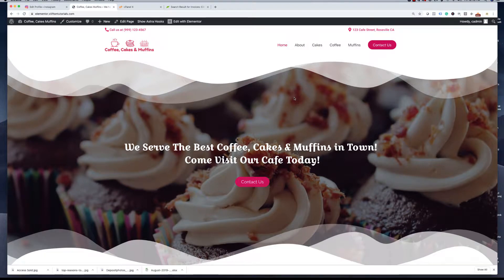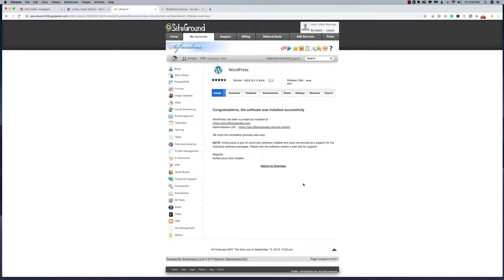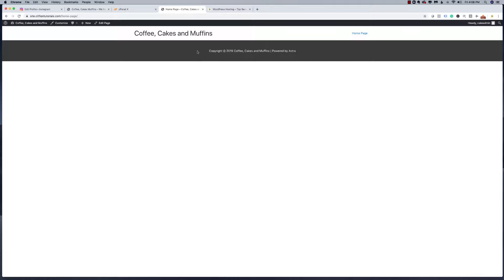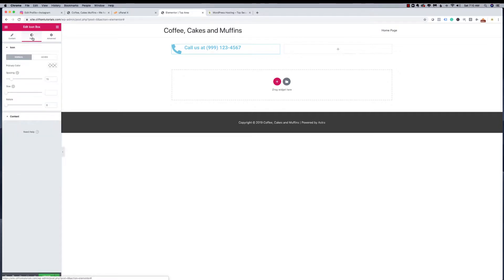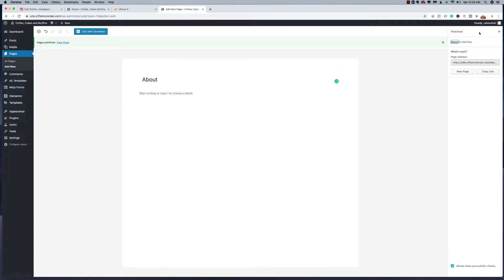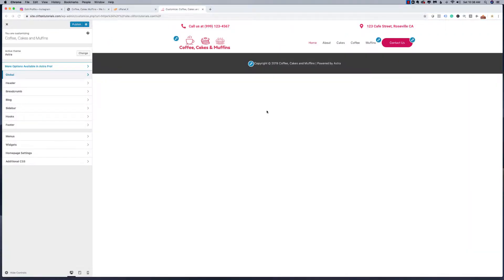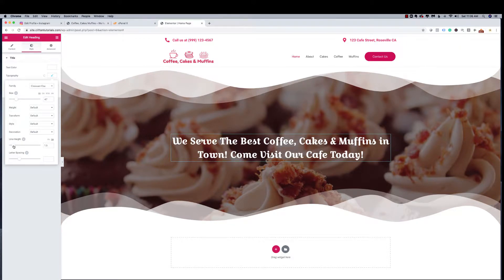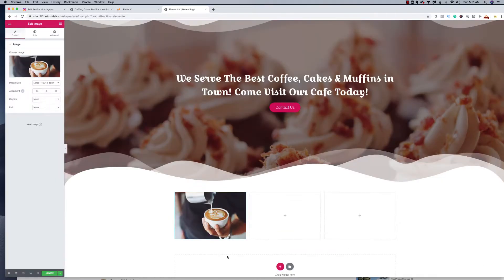How to Make a Website 2019 - FREE Elementor Tutorial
In this video you will learn how to build a website from scratch using only free plugins and the free version of the popular pagebuiler - Elementor! Learn some cool tips and tricks to create a professional looking website.

Upgrade your WordPress website skills!

to request notification of exclusive Wordpress tutorials and courses